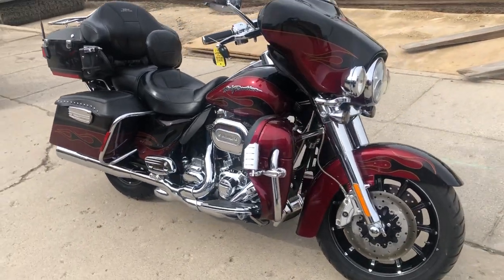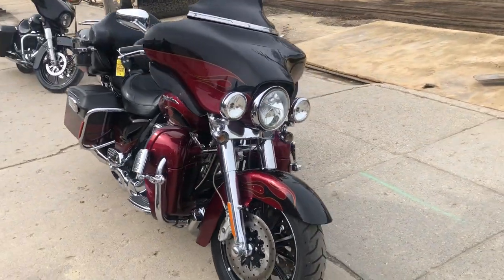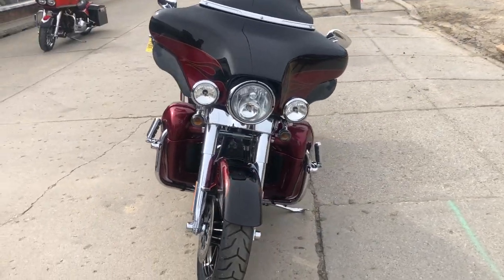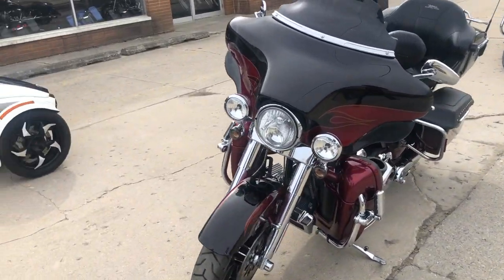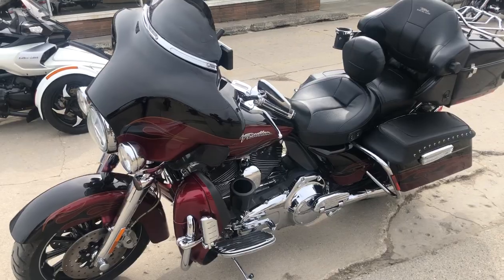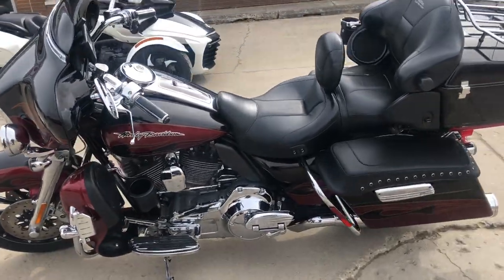USED 2011 HARLEY SCREAMING EAGLE ULTRA CLASSIC FOR SALE IN MI WITH LOW MILES! U7348